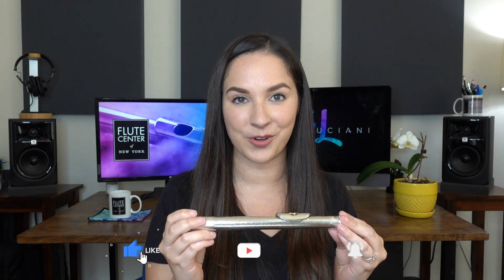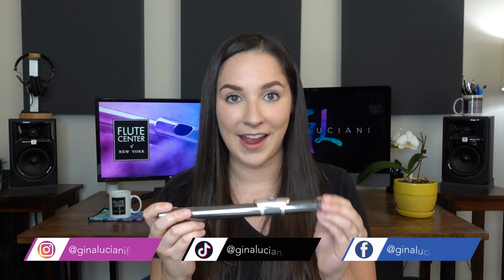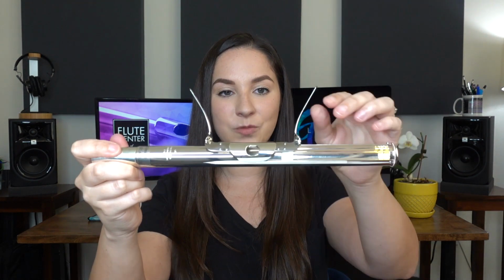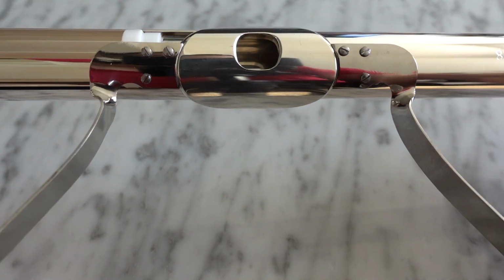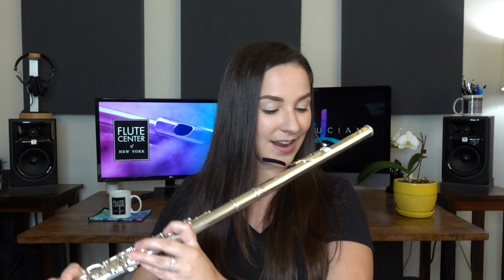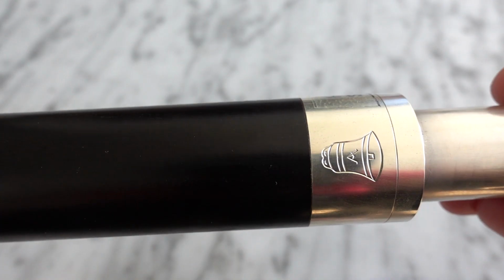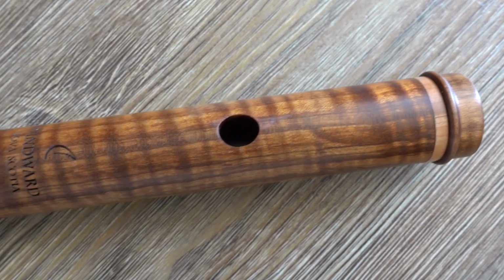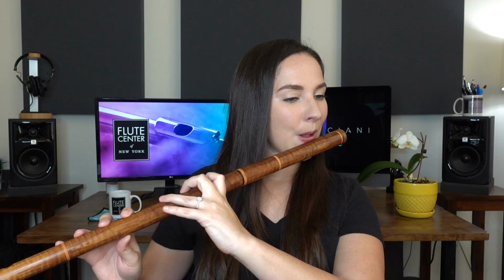The Most Interesting Flutes! | Glissando Headjoint | Low Whistle Style Headjoint | Windward Flute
Here are the most unique flutes I found at The Flute Center of New York! I've included an Arista Headjoint, a Geoghegan Headjoint, a Glissando Headjoint by Robert Dick, A Low Whistle Style Headjoint by Abell and a Keyless Flute in D by Windward Flutes

❚ Make sure to use “GINA” to unlock these special bonuses with The Flute Center of New York:
⚬ 10 day Trial (normally 7)
⚬ 18 month Warranty (normally 1 yr)
⚬ $25 off Consignment Repairs

❚ Flutes Played In This Video:
⚬ Juan Arista Headjoint
⚬ Michael Geoghegan Heajoint
⚬ Robert Dick Glissando Heajoint
⚬ Chris Abell's Low Whistle Style Headjoint
⚬ Windward Keyless Flute in D

❚ Time Stamps To Jump To:
⚬ 0:00​ - Intro
⚬ 0:35 - Discounts at The Flute Center
⚬ 1:12 - Arista Headjoint
⚬ 2:00 - Geoghegan Headjoint
⚬ 3:10 - Glissando Headjoint by Robert Dick
⚬ 5:20 - Abell Low Whistle Headjoint
⚬ 6:21 - Keyless Flute in D by Windward Flutes